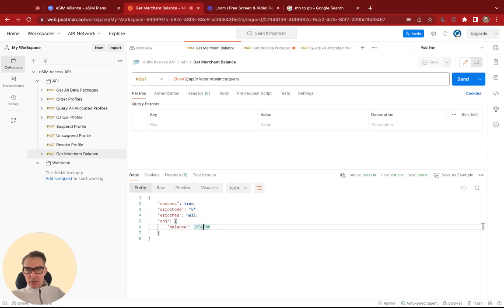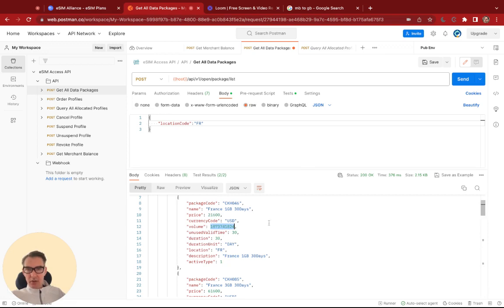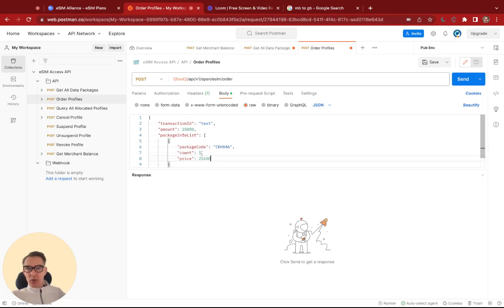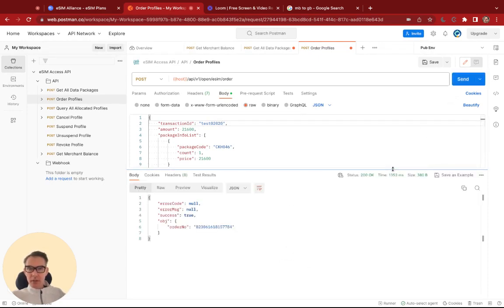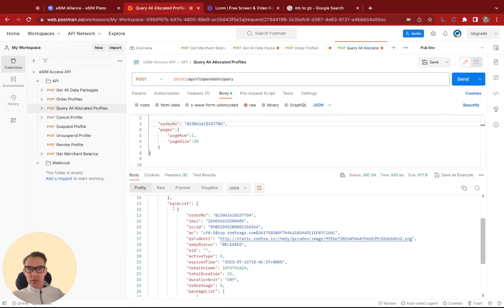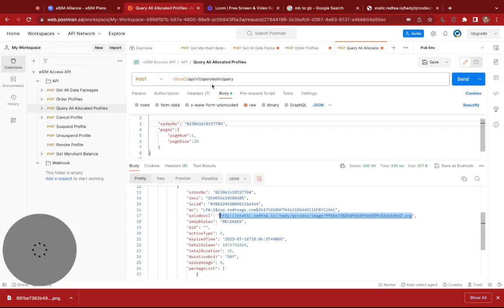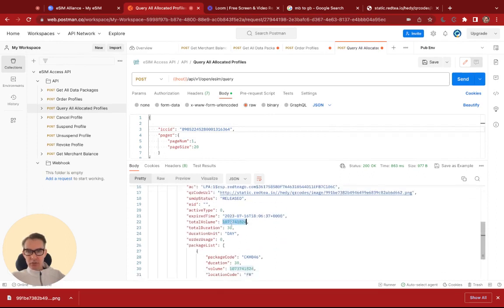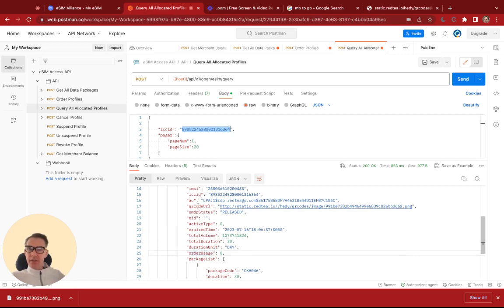Making Your First Plan Purchase 🛍️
Before you get started, make sure you have a free Postman account, eSIM Access account and have funded your account with enough for a purchase.